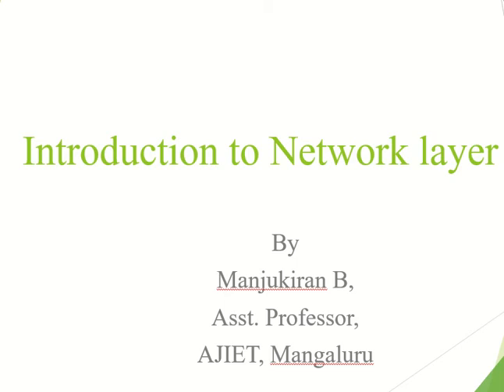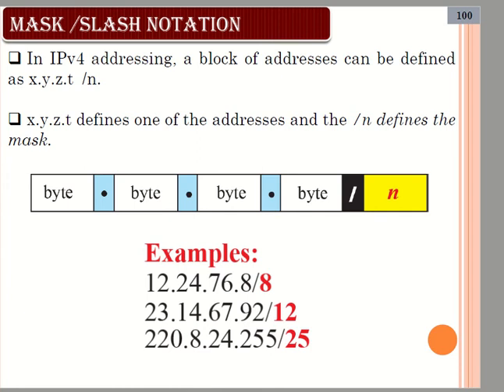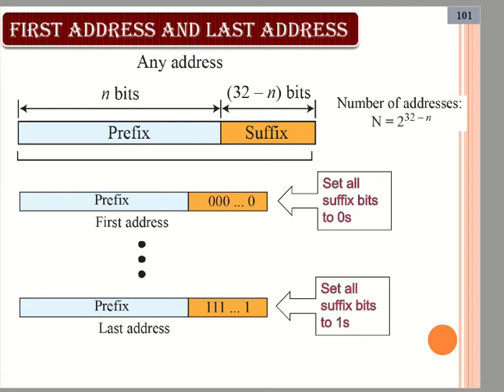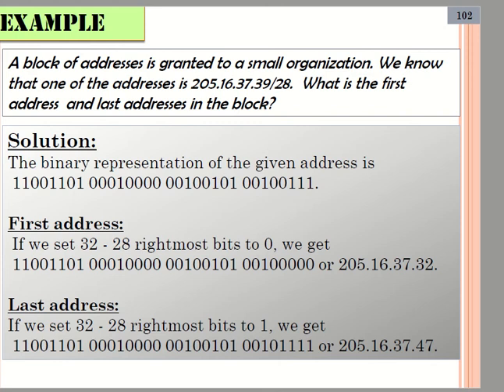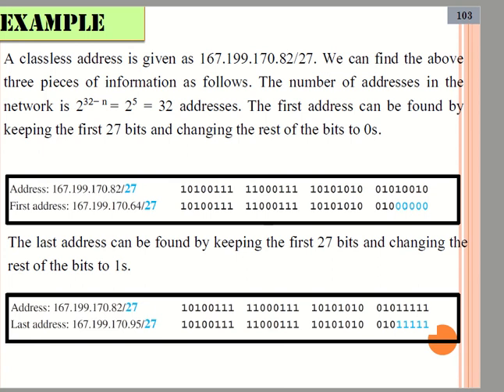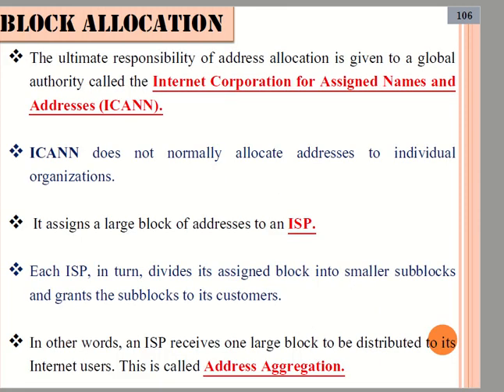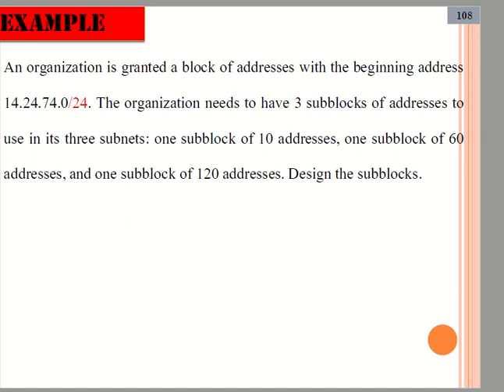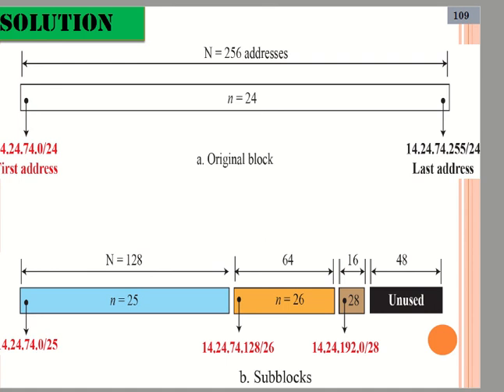CCN_MODULE 3_IPV4-2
Classless addressing